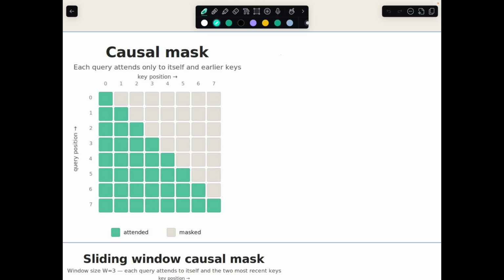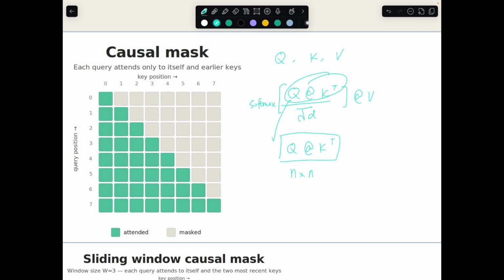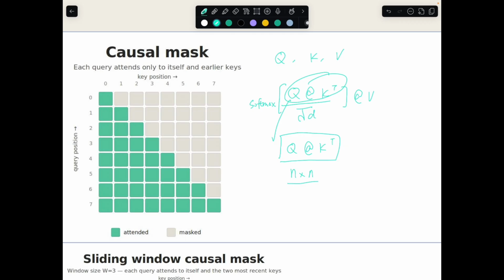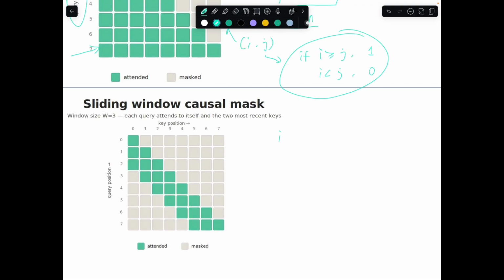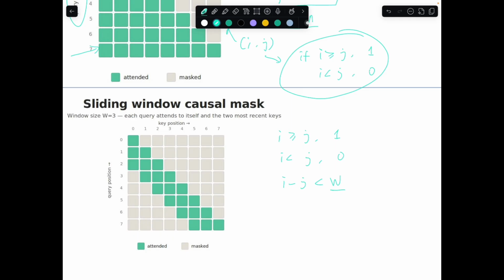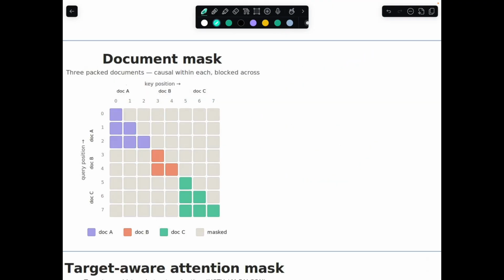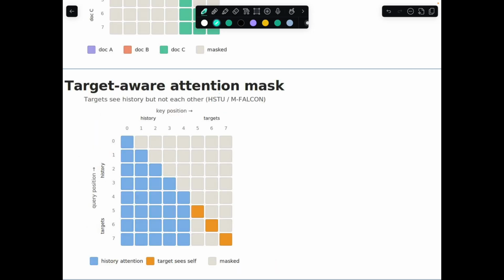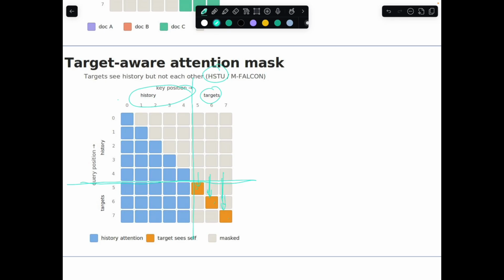Masks in Sequence Modeling